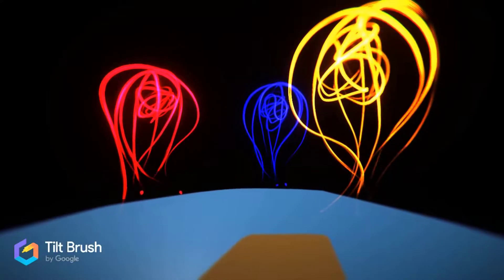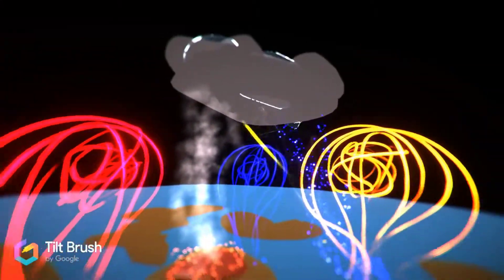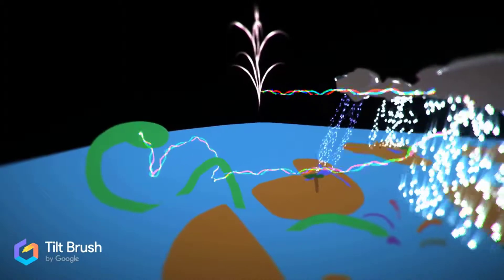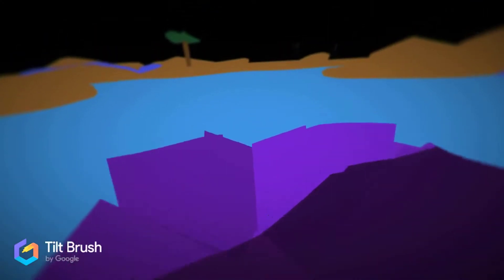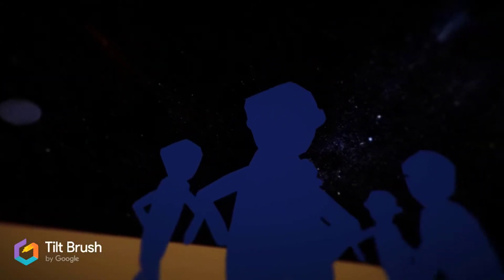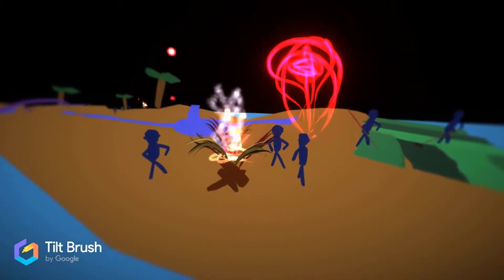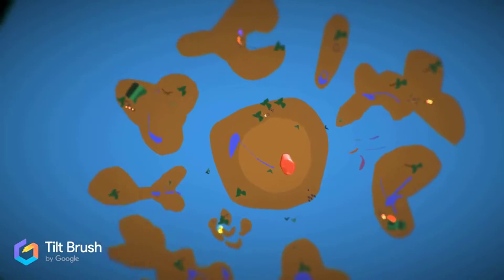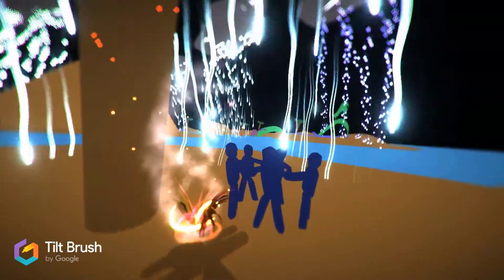Sapriu Religion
This video was created Summer 2018 along side my Sociology of Religion course; they had a Create Your Own Religion Assignment. The religion itself was created in 2015 with former student Zach Triplett.